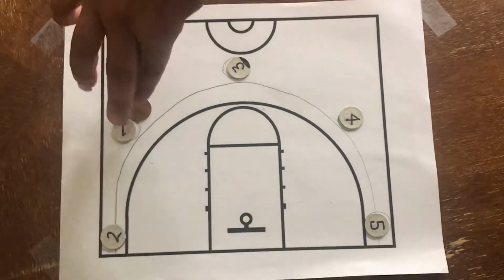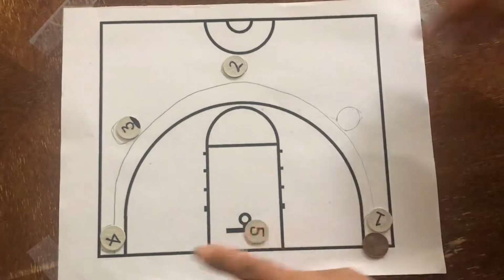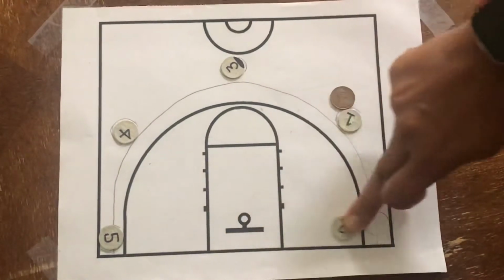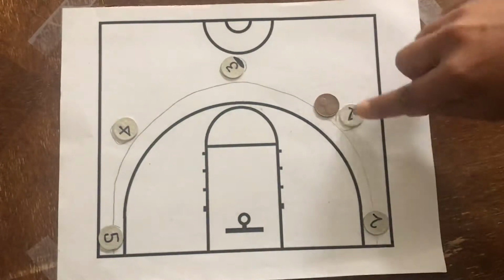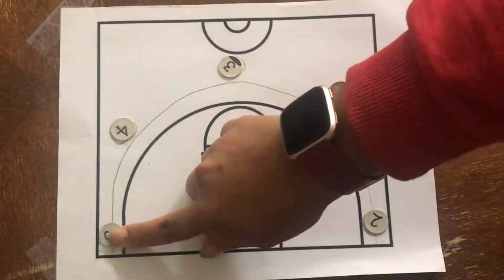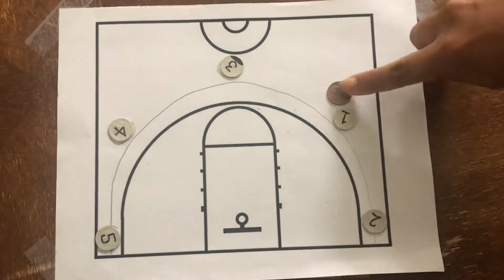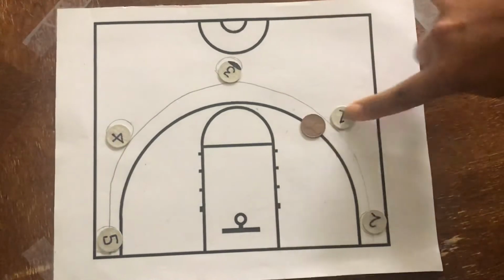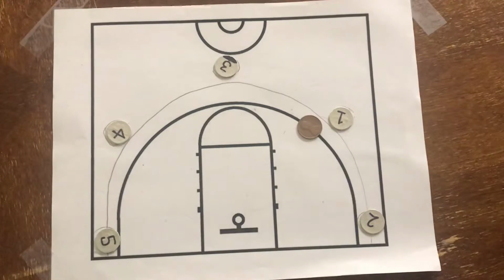Read and react continued